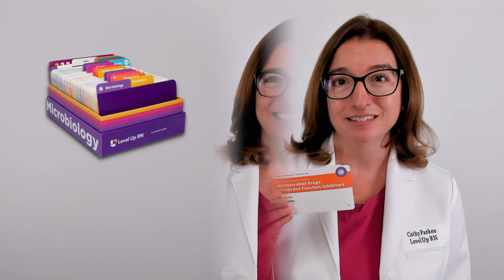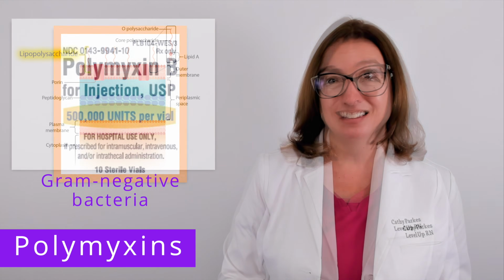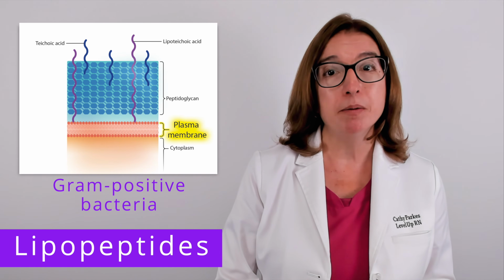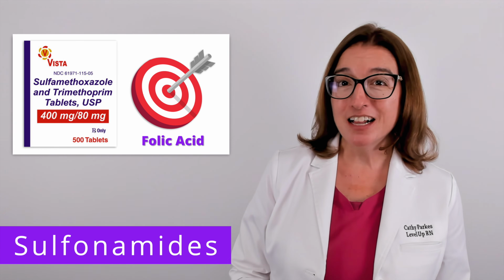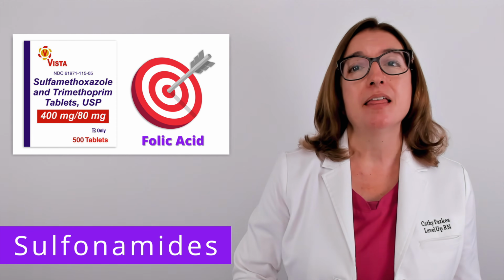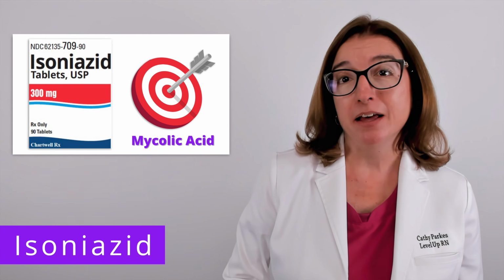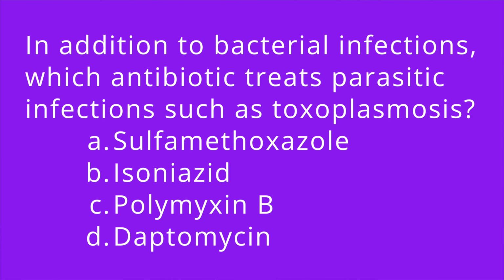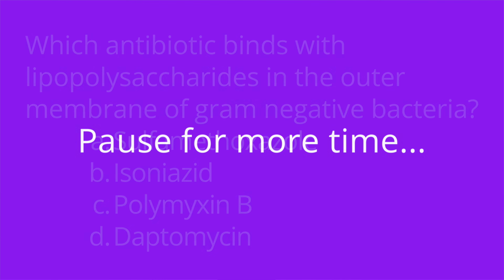Antimicrobials: Membrane Function & Metabolic Pathway Inhibitors - Microbio Pre Nursing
Cathy discusses antimicrobial drugs that alter membrane permeability, as well as antimicrobial drugs that inhibit metabolic pathways. Drug classes discussed in the video include polymyxins (e.g., polymyxin B), lipopeptides (e.g., daptomycin), sulfonamides (e.g., sulfamethoxazole/trimethoprim), and isoniazid. At the end of the video, Cathy provides a quiz to test your understanding of some of the key facts she presented in the video.

00:00 Introduction
00:37 Polymyxins
1:21 Lipopeptides
2:16 Sulfonamides
3:24 Isoniazid
3:54 Quiz Time!